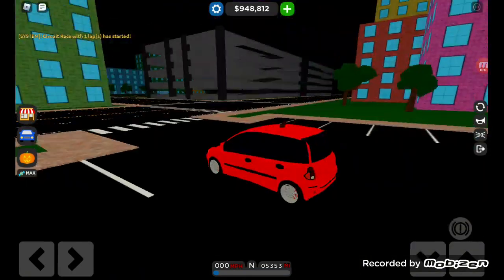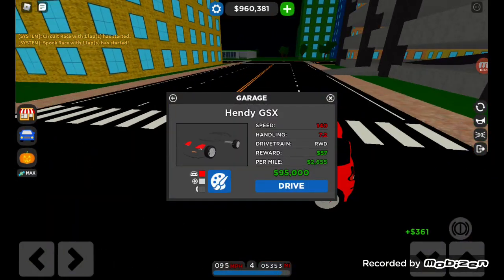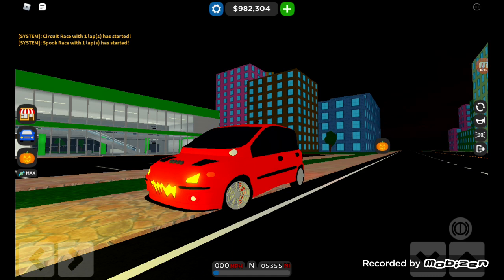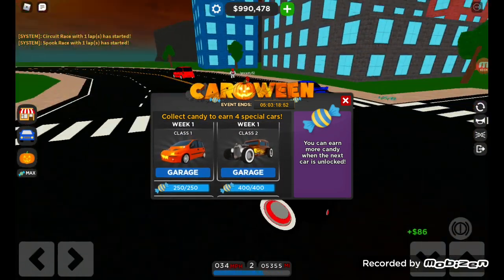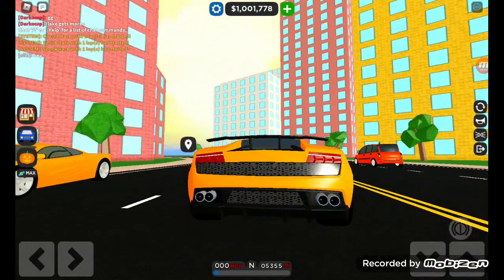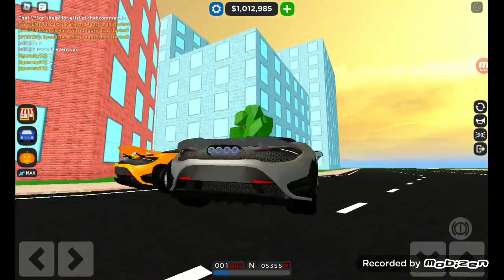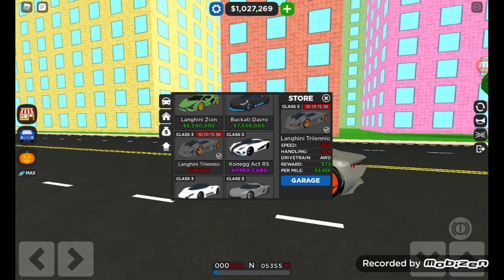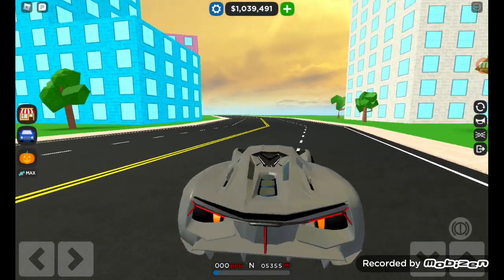CDT New Update! Rating the event cars ?/10